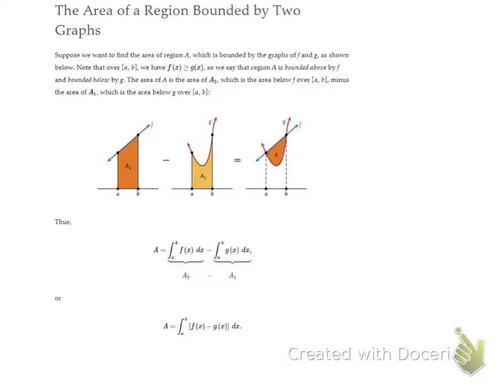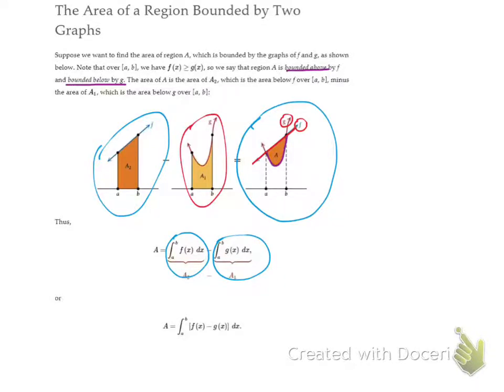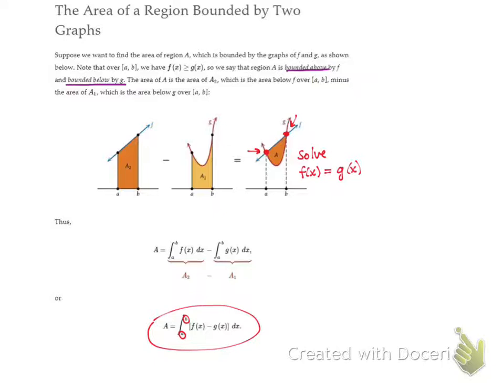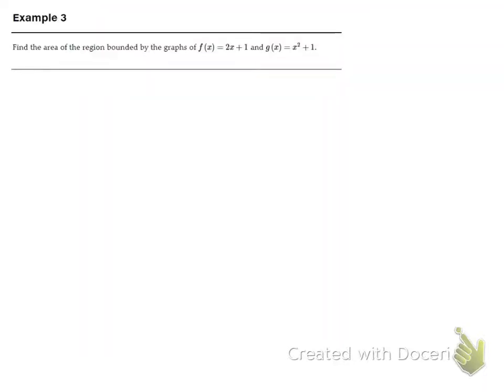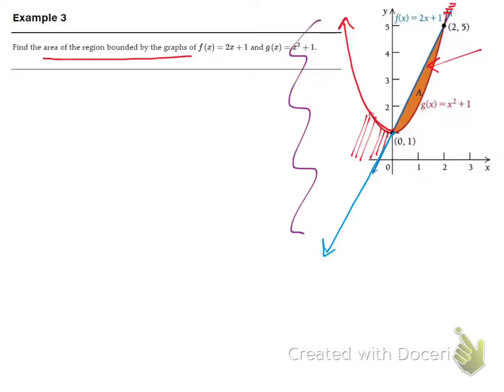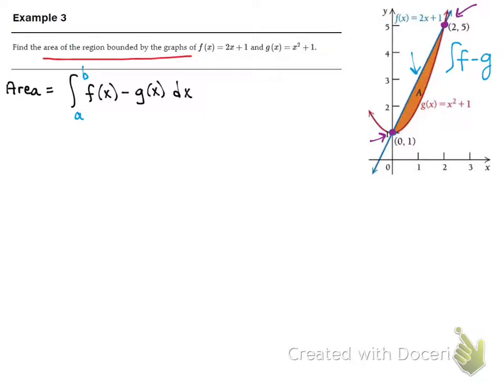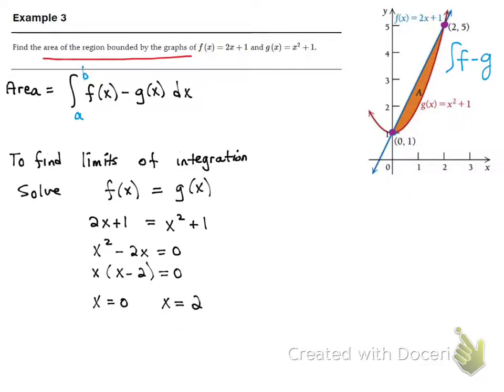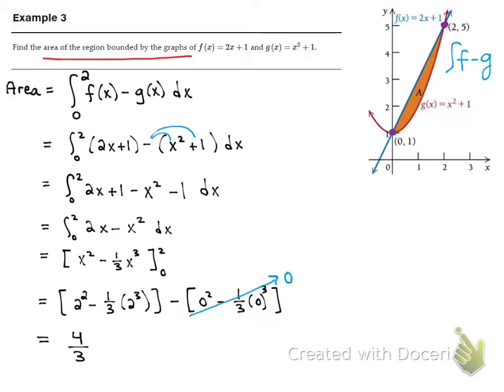MAC 2233 4.4 Area Bounded by Two Curves